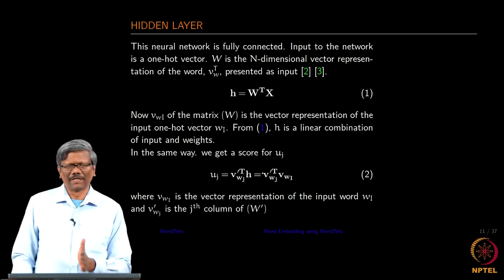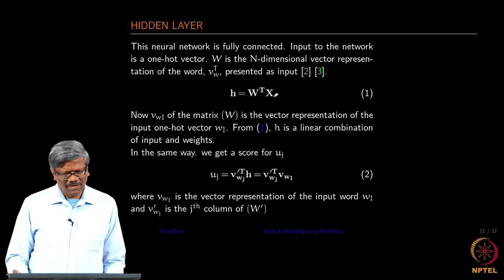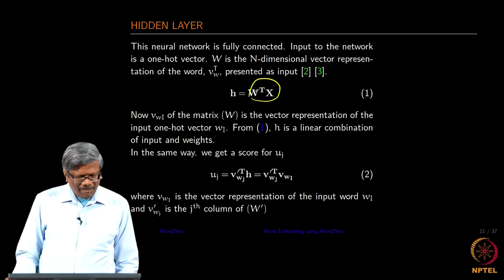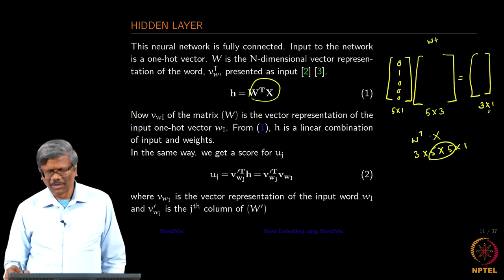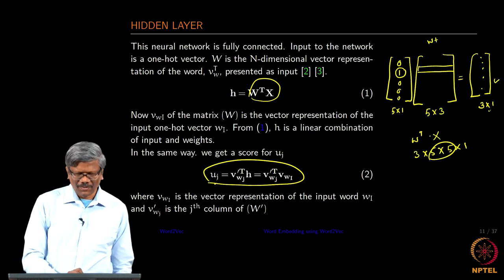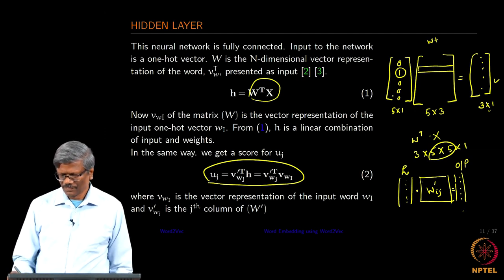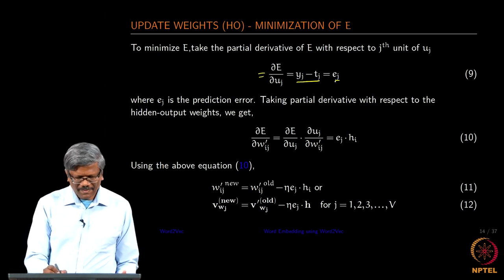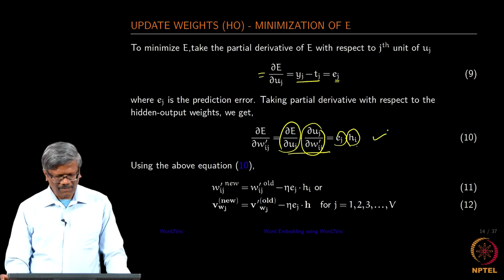Forward pass for Word2Vec